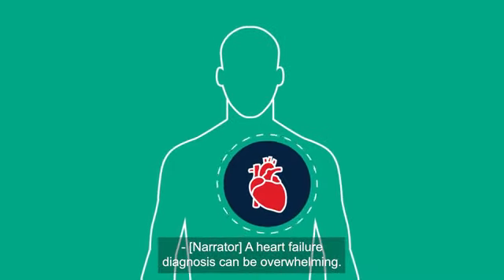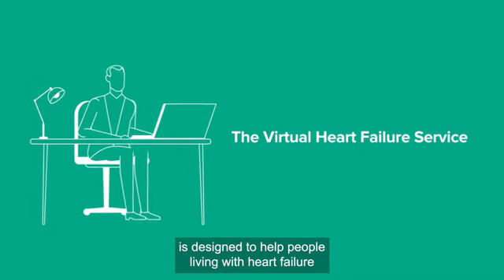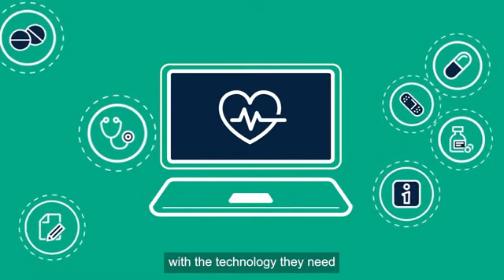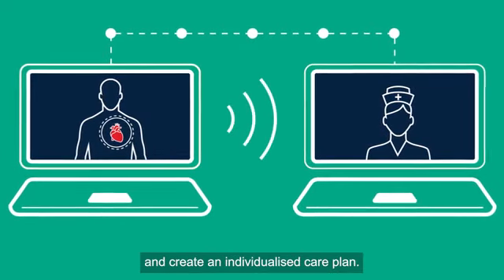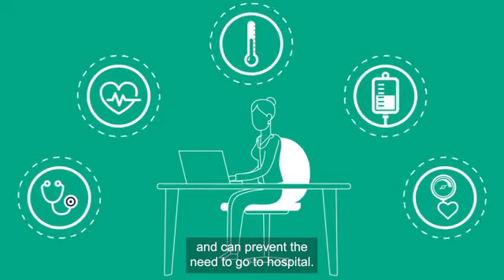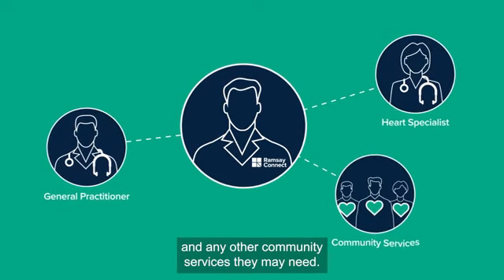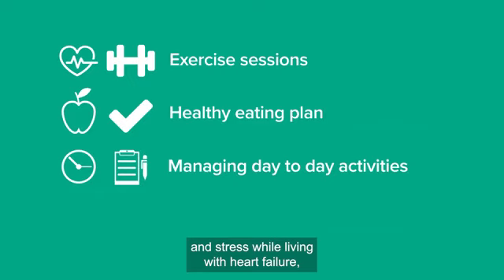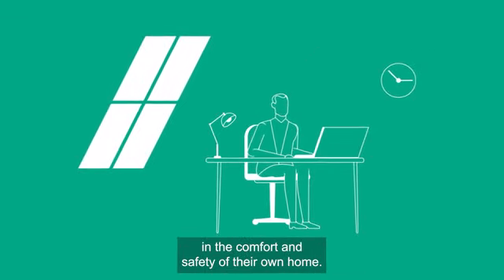Virtual Heart Failure Service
Gain confidence in managing heart failure symptoms with tailored support, advice, and regular check-ins from our team of specialist nurses and allied health team.